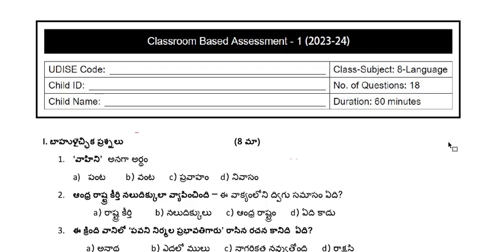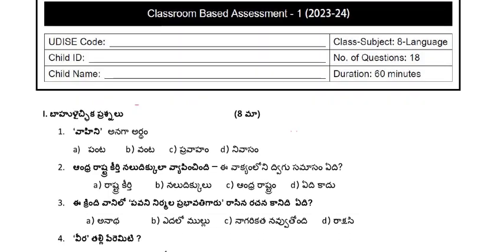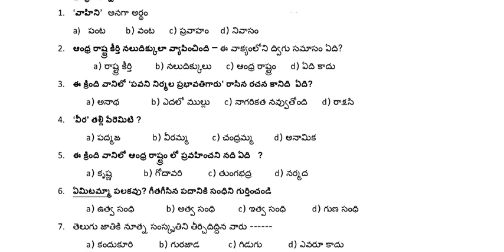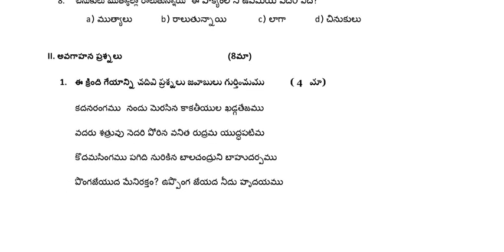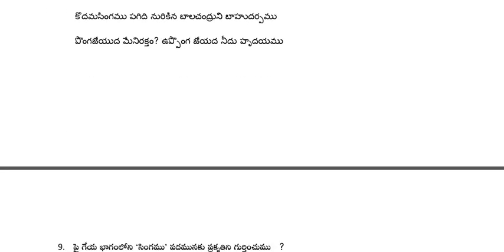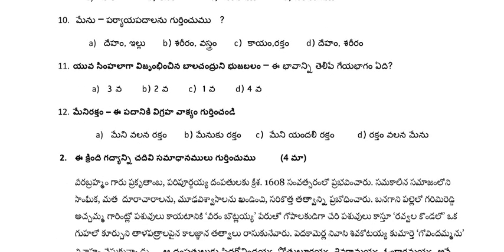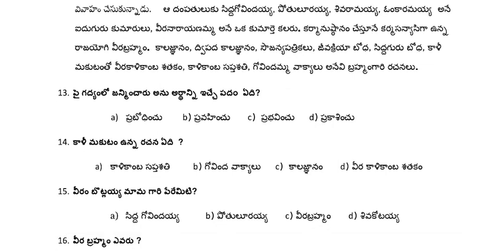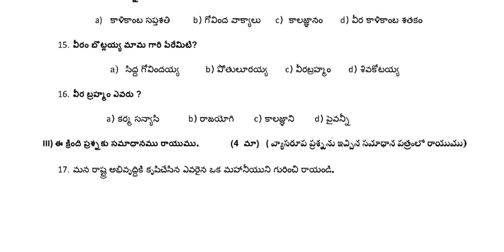Ap 8th Class Fa-1 💯V.imp Telugu🥳Question Paper (2023-24) | 8th Class fa1( CBA_1) Telugu paper 2023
Ap 8th Class Fa-1 💯 V.imp Telugu 🥳Question Paper (2023-24) || 8th Class fa1 Telugu Model Paper
Ap 10 th class Fa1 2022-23 Telugu paper real || ap 10th class fa1 Telugu paper 2022-23
Ap 10th Class Fa-1💯 Real Telugu🥳 Question Paper (2022-23) || 10th Class fa1 Telugu Question Paper
Ap 10th Class Fa-1💯 Real Telugu🥳 Question Paper (2023-24) || 10th Class fa1 Telugu Question Paper

Ap 10 th class Fa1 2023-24 Telugu paper real || ap 10th class fa1 Telugu paper 2023-24 …

10th class fa1 telugu exam paper 2023, all time online education, fa1 10th class question paper 2022, 10th class FA-1 Telugu question paper 2023-24, 10th class fa1 telugu question paper
2022 ap, 10th class fa1 question paper 2023 telugu medium, 10th class telugu exam paper 2022 f1, 10th class fa1 question paper 2022 to 2023 telugu
Ap 8 th class Fa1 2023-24 Telugu paper real || ap 8th class fa1 Telugu paper 2023-24

ap 10th class fa1 telugu question paper, ap 10th class telugu exam paper 100% real , ap 10th class telugu question paper for fa-1 real , 10th class telugu question paper for fa-1 exams ,

10th class telugu question paper for fa-1 exams , ap 10th class fa1 telugu question paper leaked ,
ap 10th class telugu fa1 question paper , ap 10th class fa1 telugu question paper real ,

ap 10th class fa1 telugu real question paper latest 2022
ap 10th class fa1 question papers, a 10th class fa1 telugu question papers 2023 latest, ap 10th class fa1 telugu question paper 2023 latest